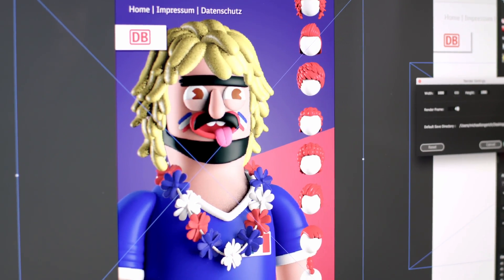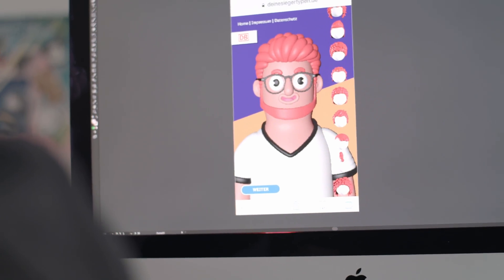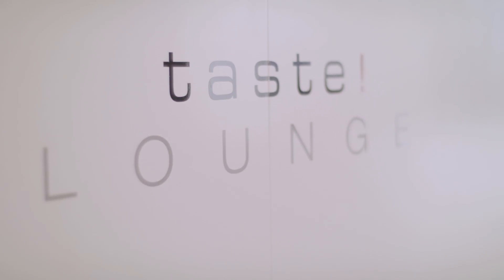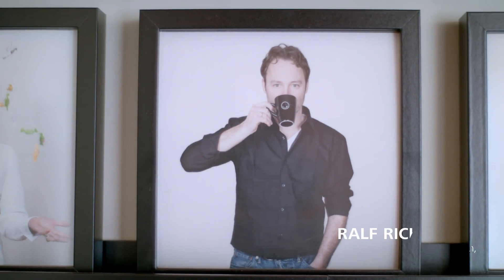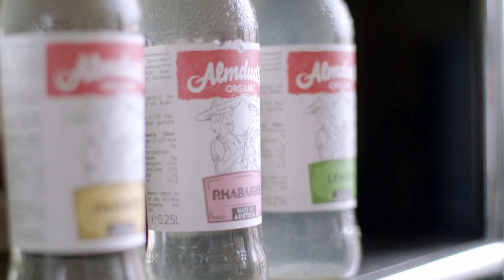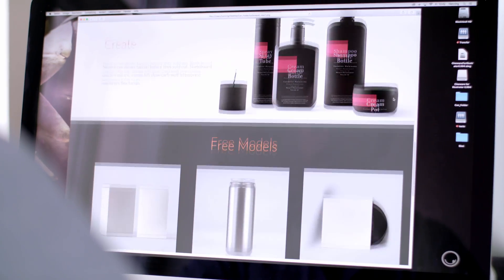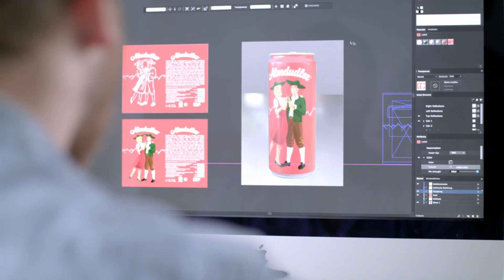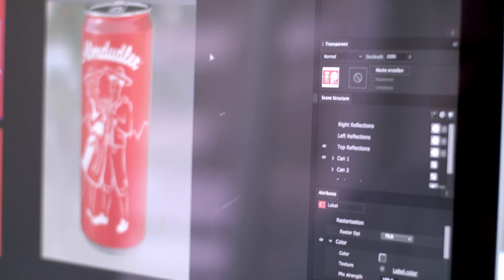Cineware for Illustrator @ Work (EN)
Intuitive 3D for Graphic Designers – Add and edit 3D objects directly within Adobe Illustrator using the new Cineware for Illustrator plug-in. Apply your label artwork to 3D packaging or incorporate 3D elements seamlessly into your 2D artwork.